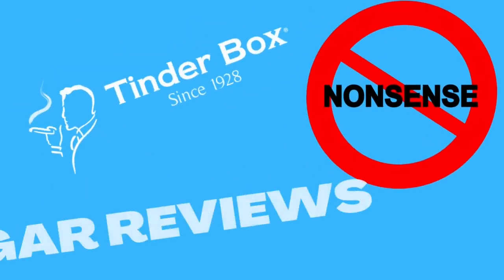Padron Damaso No 15 Cigar Review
Today I review the Damaso Number 15 Cigar by Padron Cigars.